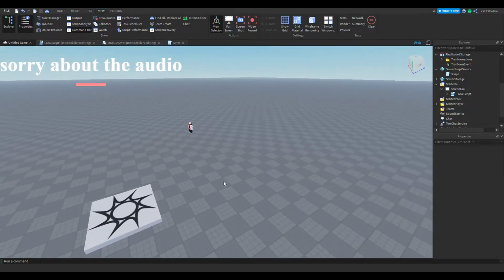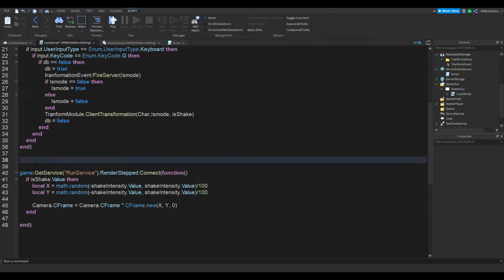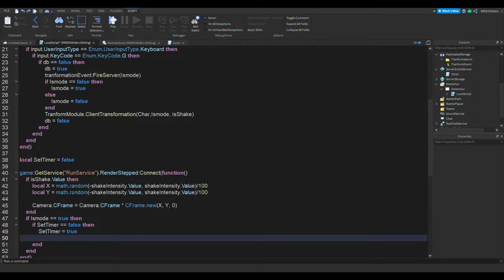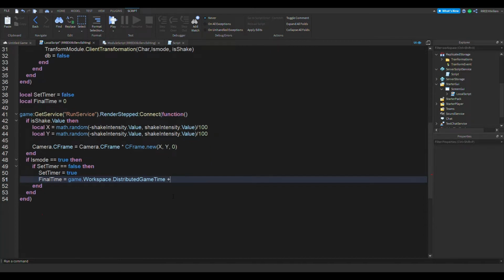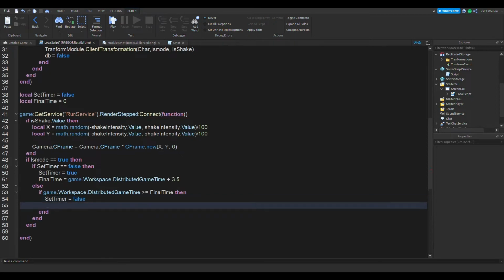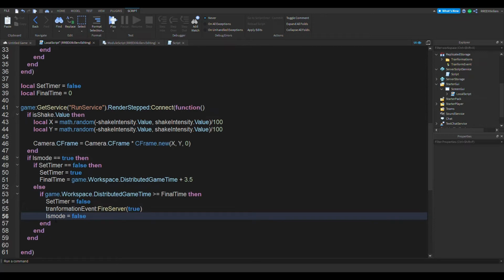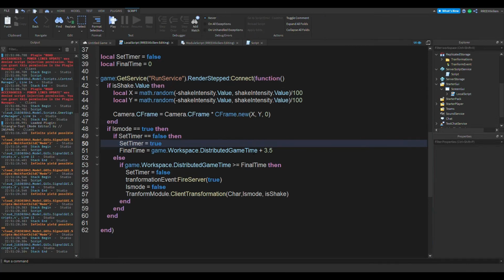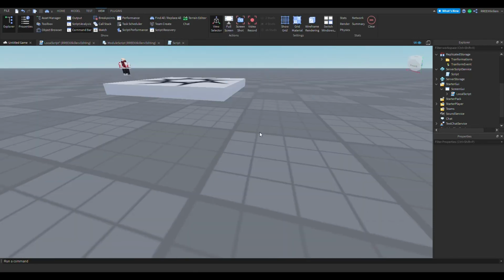How to make a Transformation Timer in Roblox Studio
This is a very Simple Tutorial and easy to learn